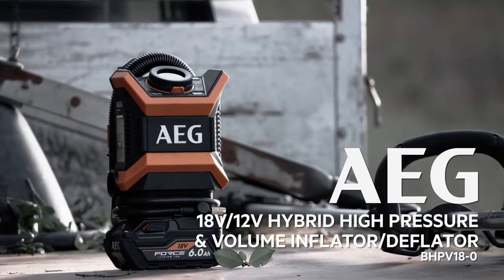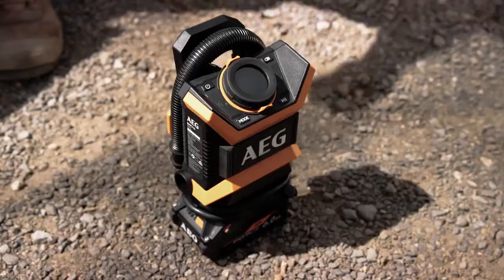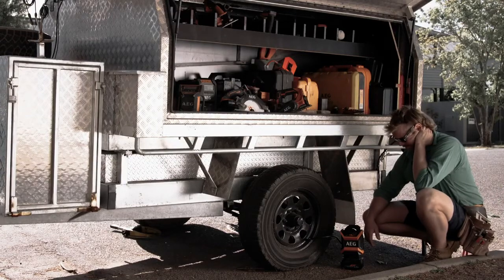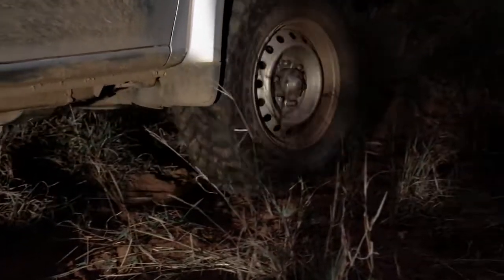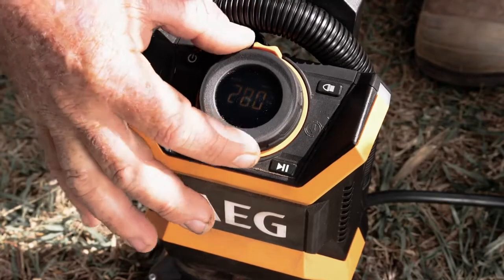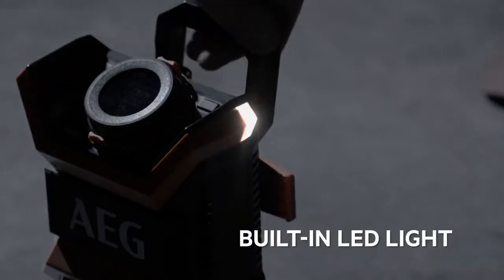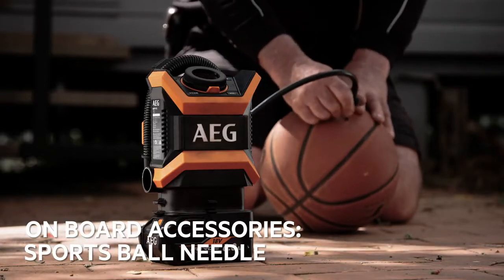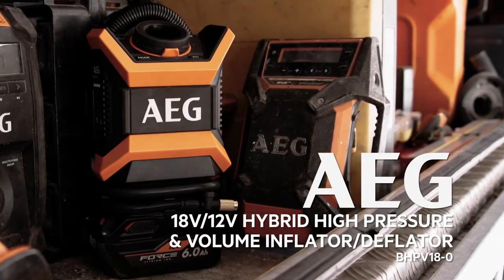AEG 18V 12V Hybrid High Pressure & Volume Inflator Deflator in action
So many uses for this awesome inflator/deflator – on the job or on the weekends. Powered by your AEG 18V batteries or cigarette lighter socket in your vehicle

00:00 | Hybrid – 18V Battery or 12V car adaptor
00:14 | High Pressure Mode – Max. 150PSI
00:40 | High Volume Mode – 525L/min flow rate
00:47 | Display and other features
01:08 | On Board Accessories and storage